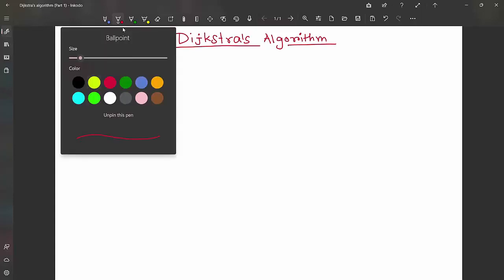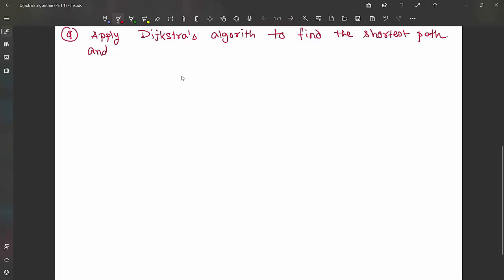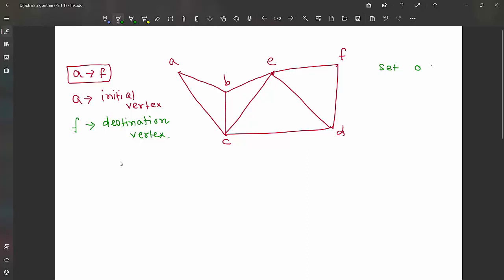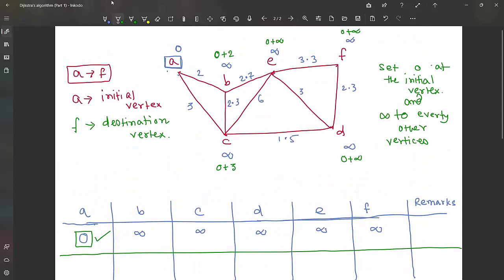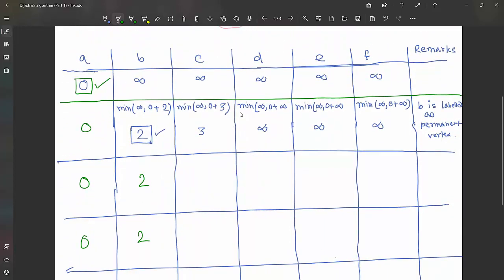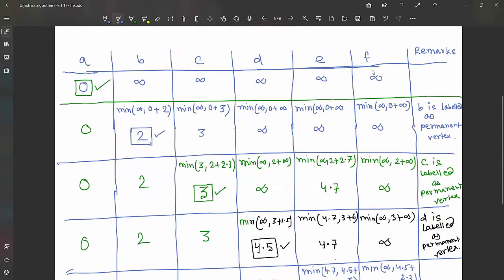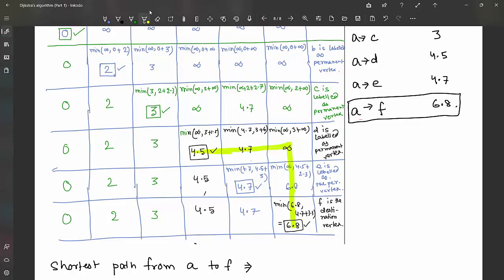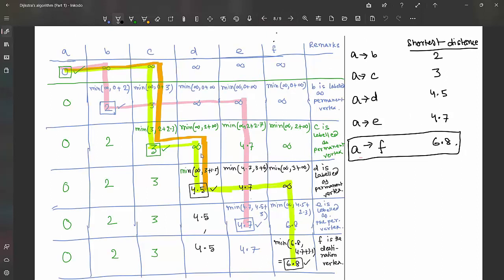Dijkstra's Algorithm (Part 1)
Class Lecture Series of Graph Theory for 2nd Semester Students of All Engineering Streams from MCKVIE.